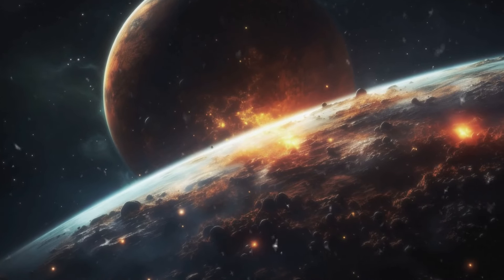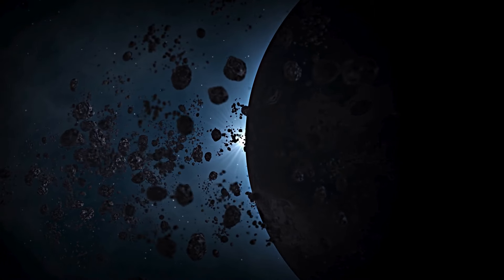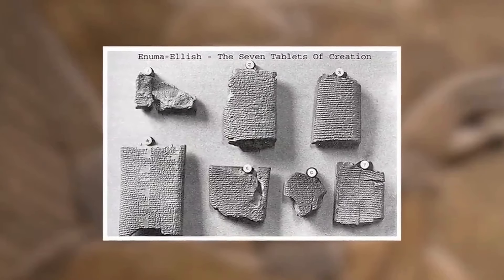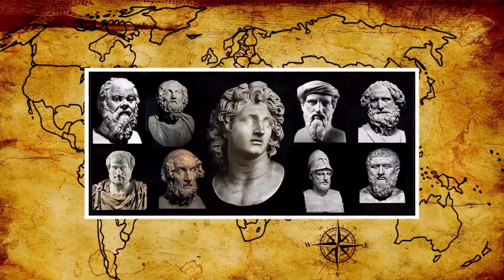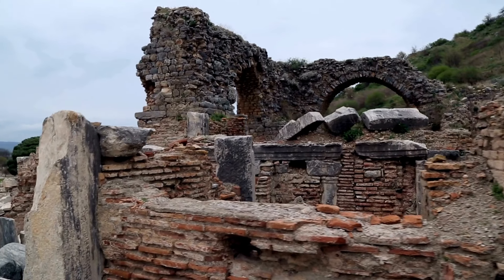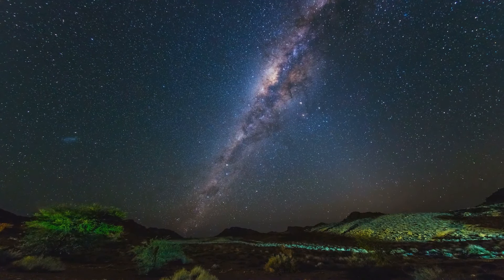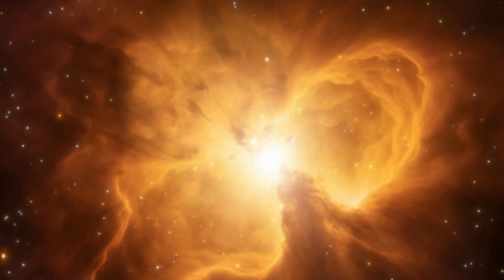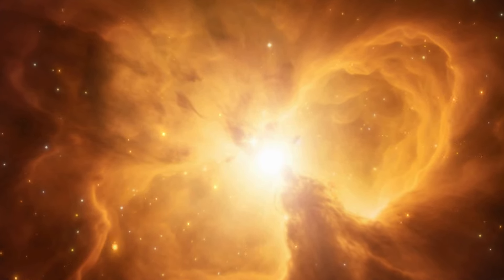Creation Of The Universe Chapter 1 part 1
Creation of Cosmos, Creation of Universe, Creation in Islam, Creation of Universe in Quran, Ancient Civilizations, The Big Bang, Quran and Science, Creation of Allah.

Welcome to the Part 1 of 1st chapter of 40,000 Years Of Knowledge series.

This part of the series talks about Creation Of The Universe through Science, History & Religion and the concept of sky and Seven Skies.